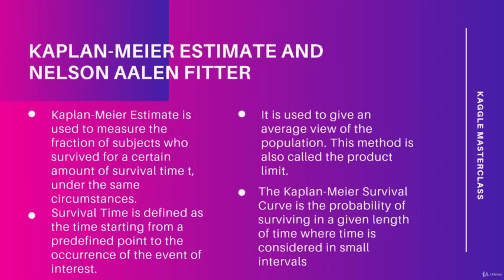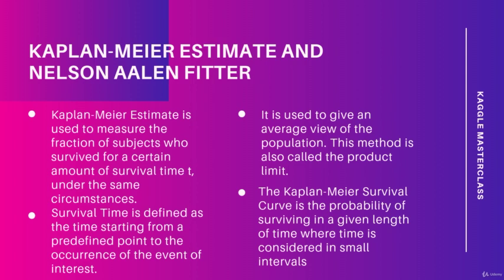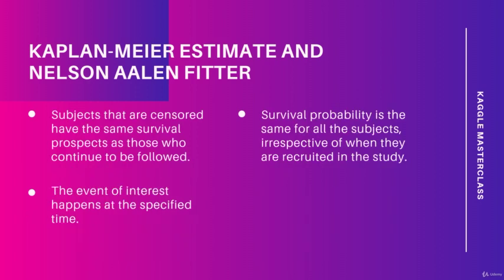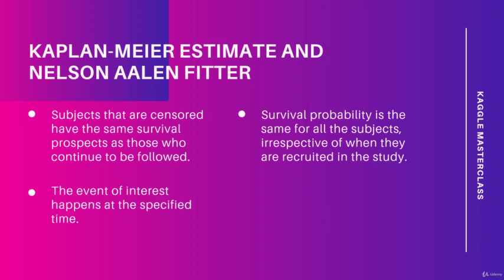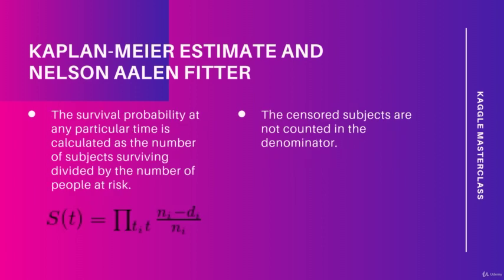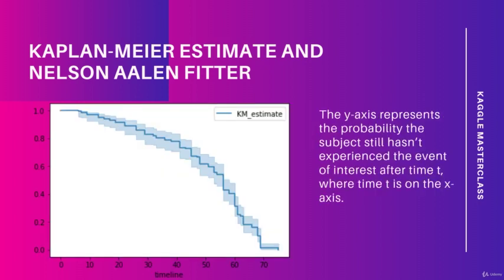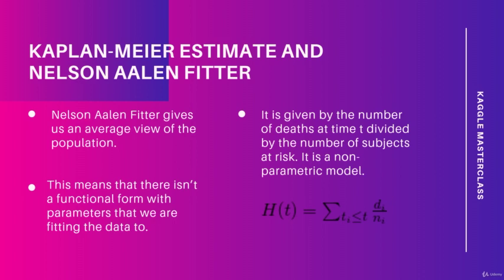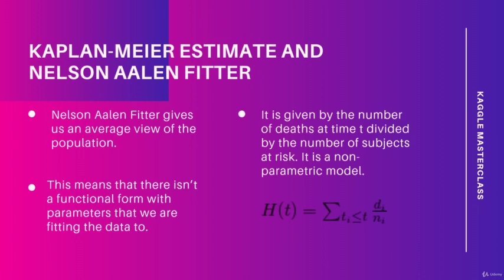Machine Intelligence Masterclass an Algorithmic Overview 4 Please subscribe my channel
This course focuses on the theoretical aspects of the field of Data Science and Machine Learning. It helps the students to quickly gain an in-depth overview of different algorithmic techniques used in various domains and applications. This course features external links to further enhance the experience and reinforce the concepts acquired. It also provides easy explanations of popular and useful research papers that are driving this field forward.

Understanding of Calculus and Linear Algebra will help better understand most of the concepts discussed here. But you can look for helpful resources alongside studying this course.
Who this course is for:

Aspiring and Professional Data Scientists and Machine Learning Engineers.
Students pursuing their PhD and looking for a refresher course.